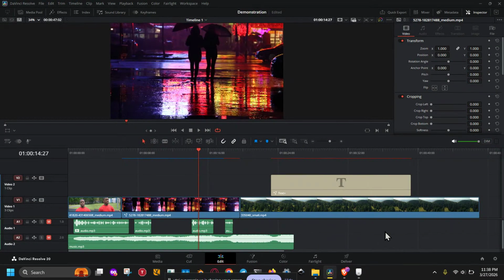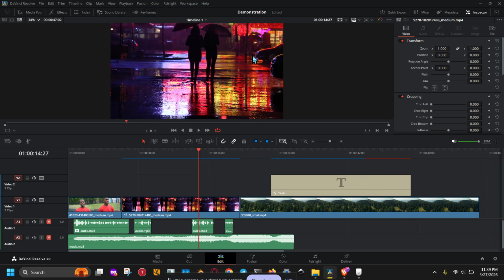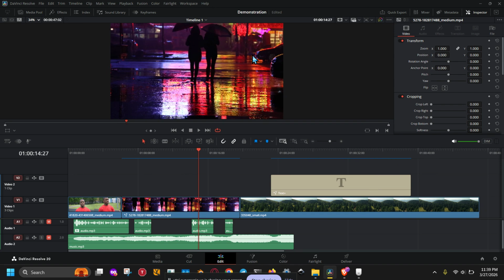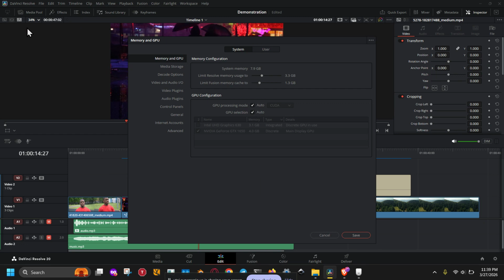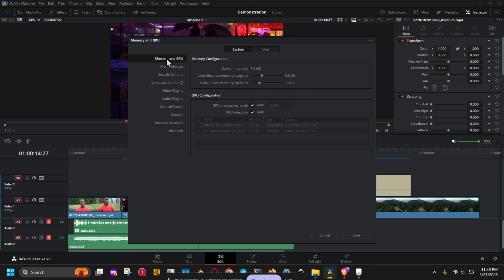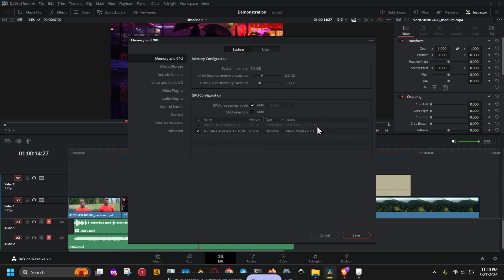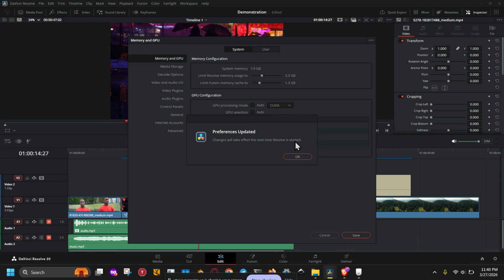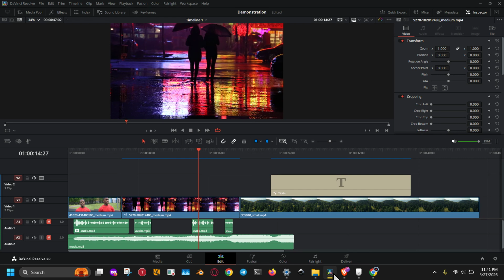How To Fix Davinci Resolve Unsupported GPU Process (2026 Easy Guide)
Learn how to fix the DaVinci Resolve unsupported GPU process error by manually selecting your GPU, choosing the right processing mode, and updating drivers if needed.
Follow this quick step-by-step guide to get Resolve working properly on Nvidia, AMD, or Intel systems.

Timestamps
0:00 Intro
0:20 Open Preferences
0:33 Go To System And Memory & GPU
0:55 Disable Auto GPU Selection
1:18 Choose The Correct GPU
1:35 Set GPU Processing Mode Manually
1:55 Save And Restart Resolve
2:12 Update Your GPU Drivers
2:38 Use Nvidia Studio Driver
3:00 Recap And Outro